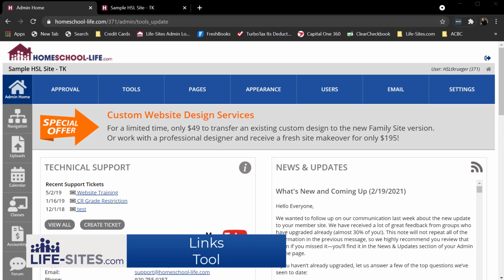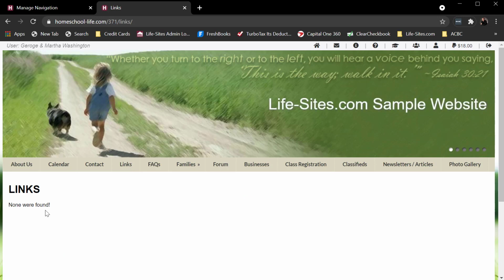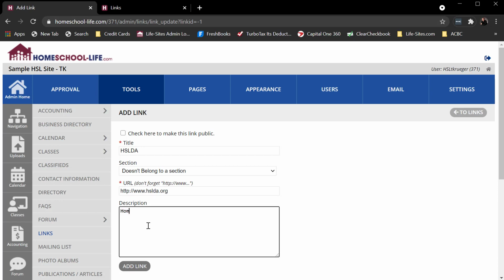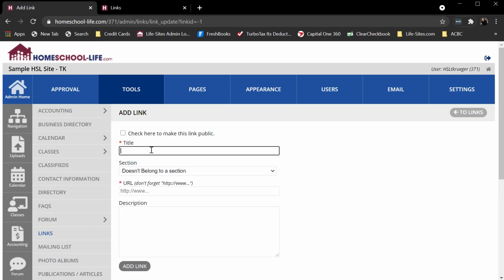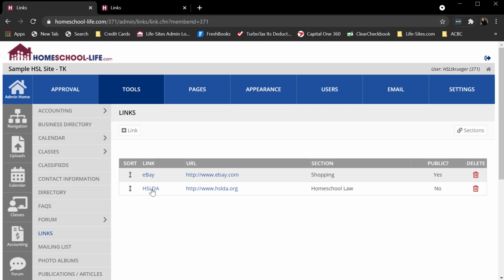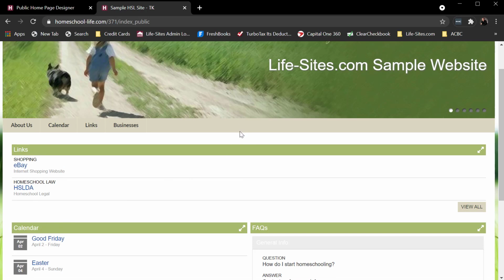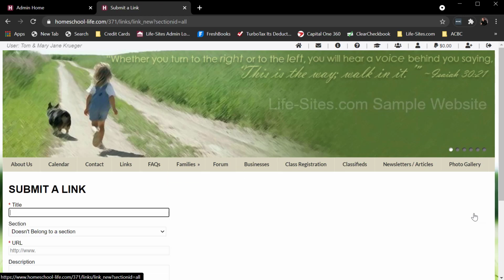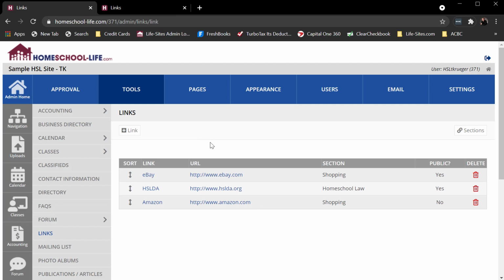Tools: Links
Life-Sites.com's tutorial on the Links tool.